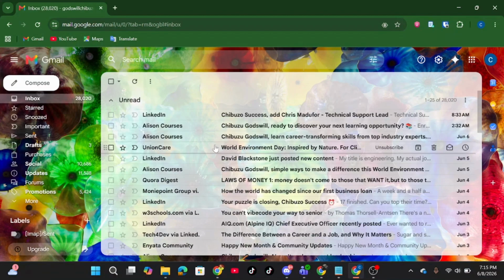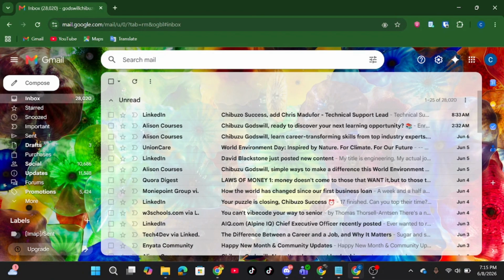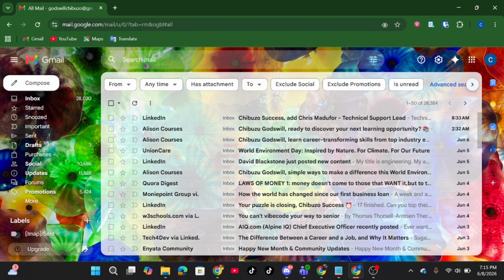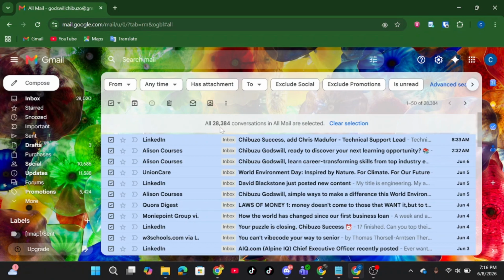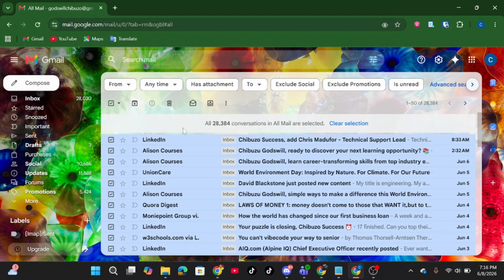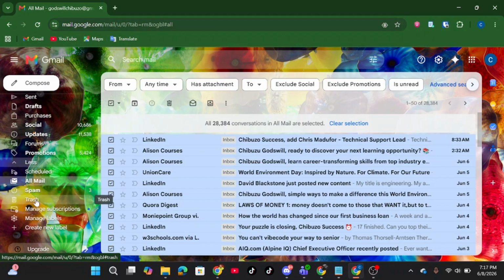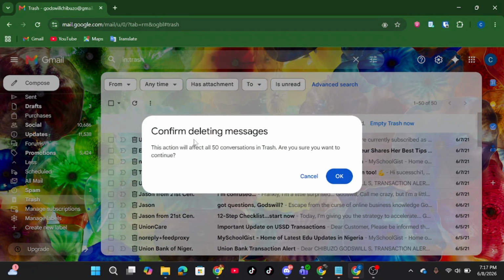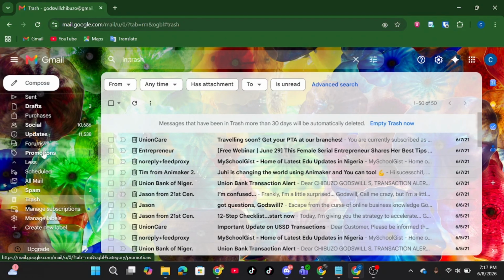How to Delete Thousands of Emails in Gmail in Seconds | 2026 Fast Cleanup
Learn how to delete thousands of emails in Gmail in seconds using the latest 2026 method. This step-by-step tutorial shows you how to quickly select, filter, and remove bulk emails to clean up your inbox and free up storage space without stress.